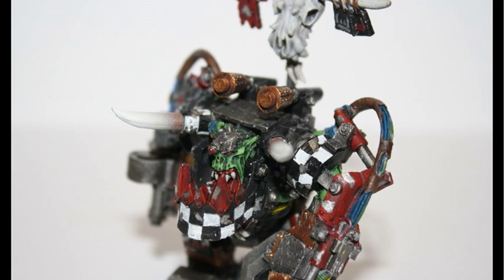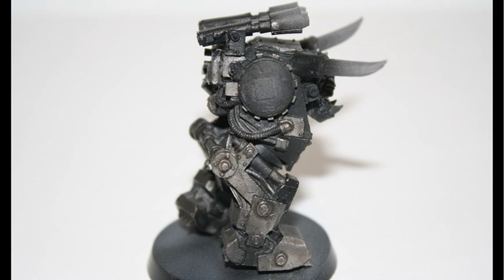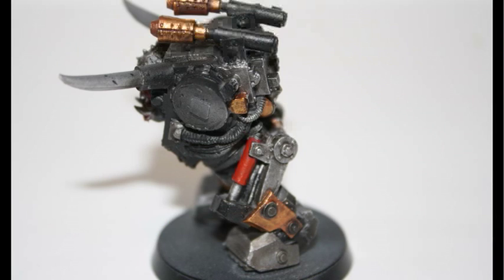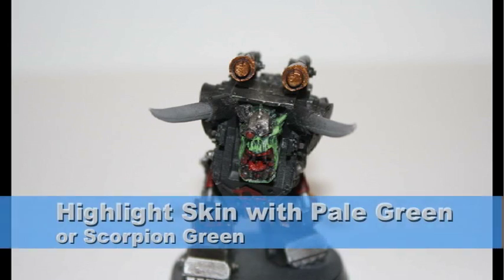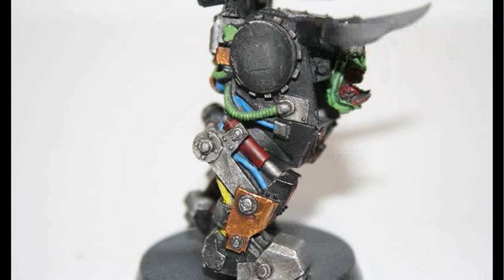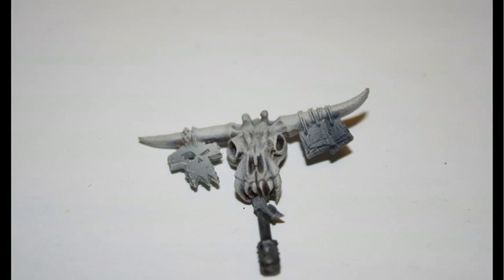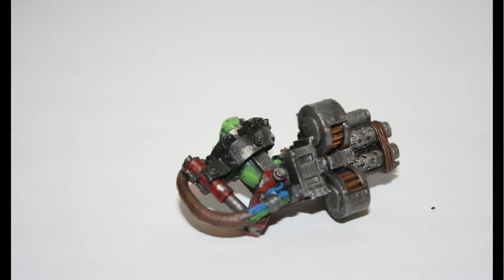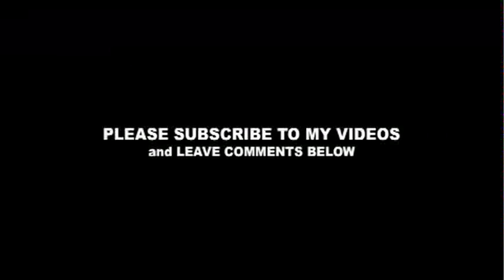Warhammer 40k Painting Tutorial - How to Paint Ghazghkull Thraka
A tutorial showing how I painted my Ghazghkull Thraka model for my Ork army. Sorry for the length, but it took many steps to paint. Hope you like it :)

"Ghazghkull Thraka" "How to Paint Ghazghkull Thraka" "Ghazghkull Thraka Painting Tutorial"